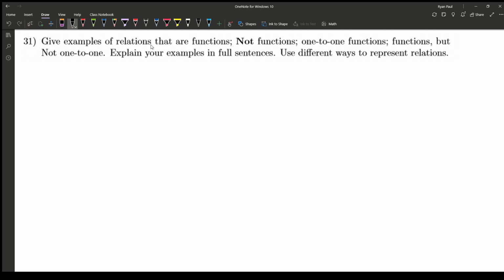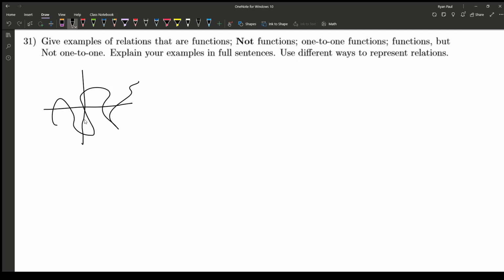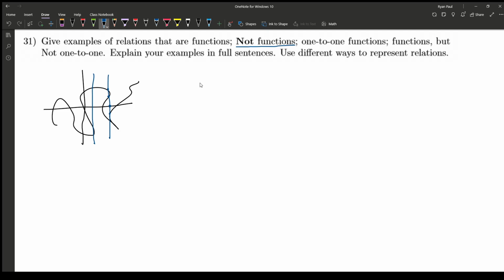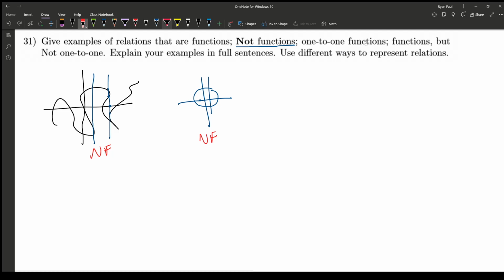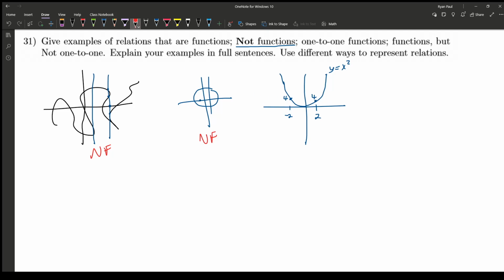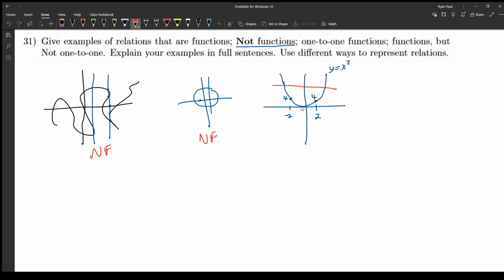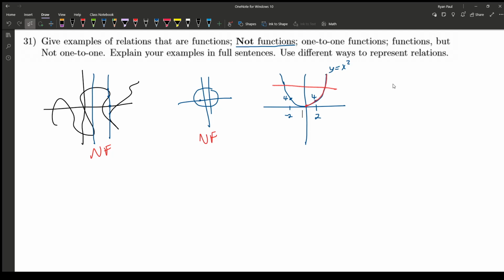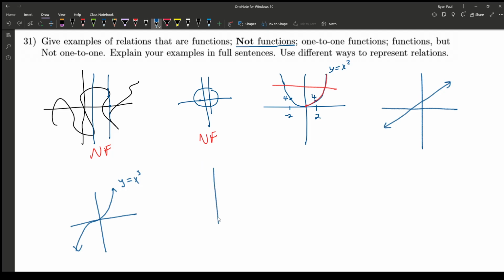31 What are one to one functions